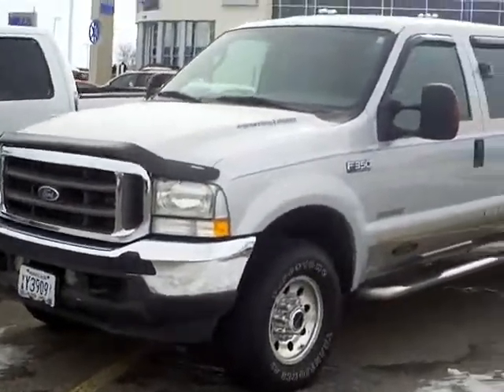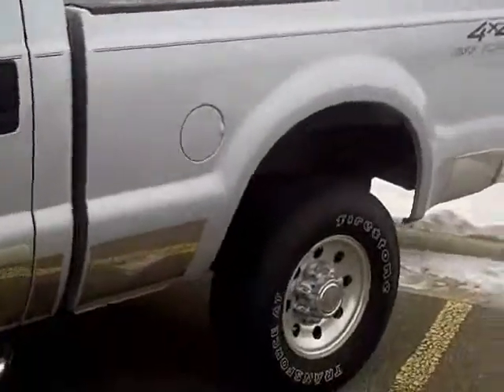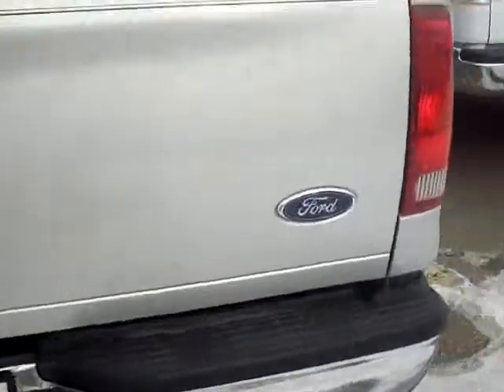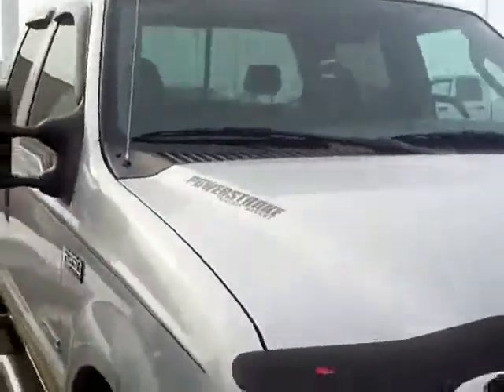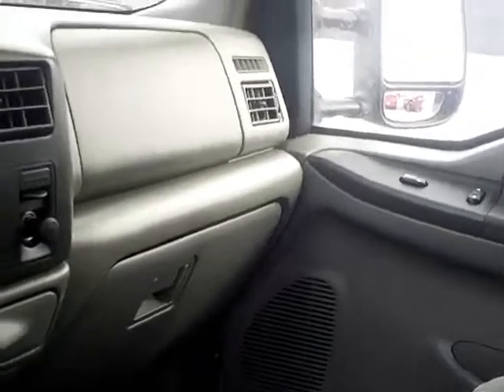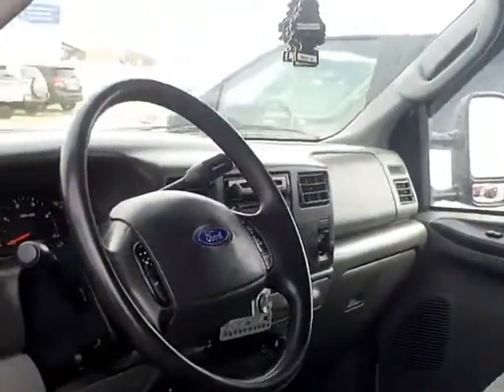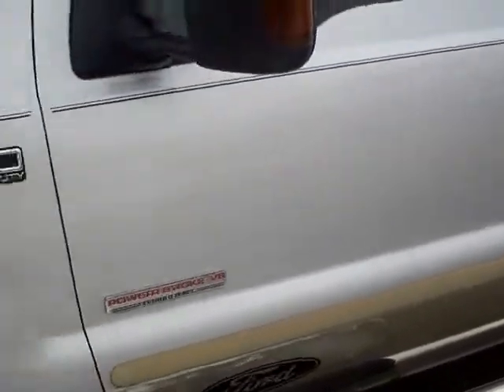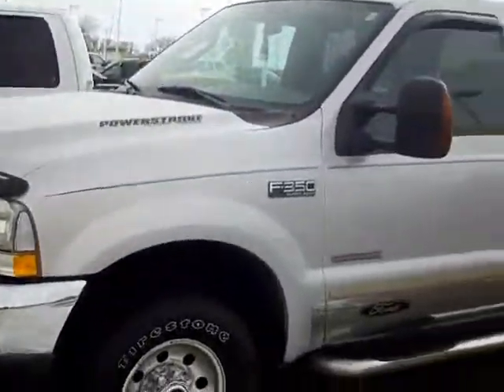2004 Ford F250 Crew Cab XLT 6.0L PowerStroke Turbo Diesel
Toll Free: Looking for Hastings used cars, Worthington used cars, Willmar used cars, used trucks, new cars, or new trucks from one of the best Minnesota dealerships? (Our customers literally come from all across MN- and other states too!)  Please give us a call to confirm availability for any vehicles you might find here.